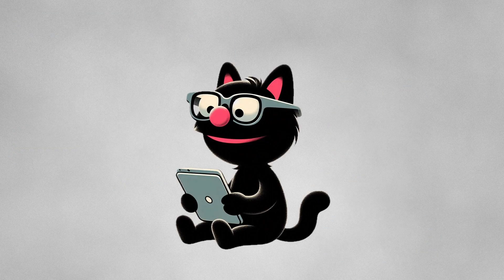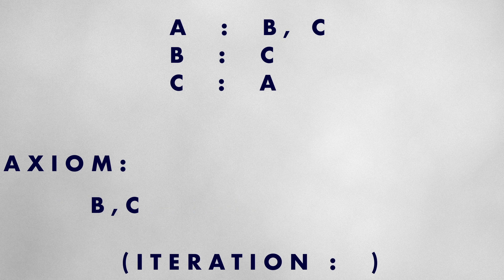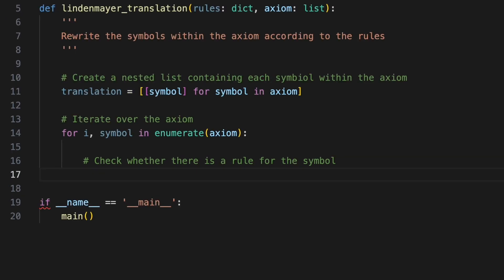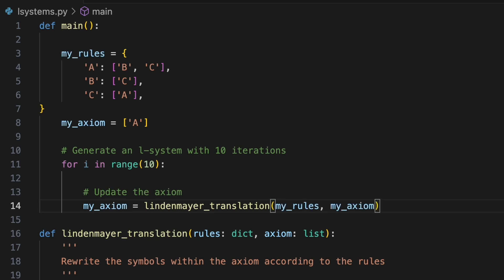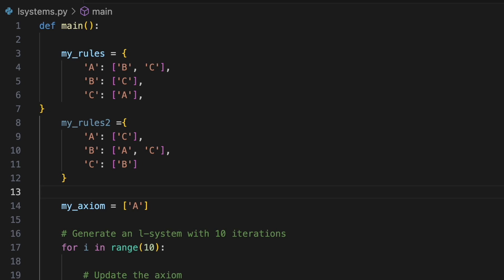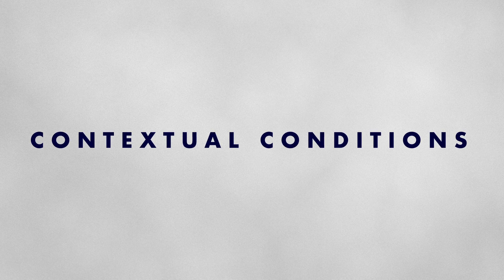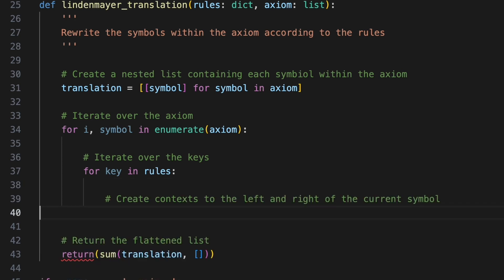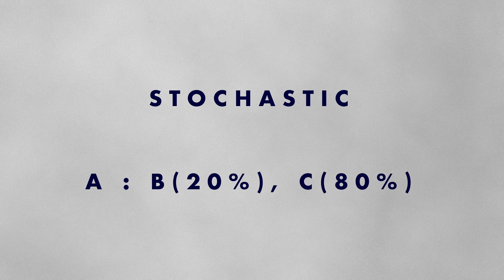How to create L-Systems with Python: A Creative Coding Tutorial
Discover Lindenmayer Systems (L-Systems) in this Python tutorial for creative coders, programmers, students and anyone interested in generative art or music.

In this video, you’ll learn:

What L-Sytems are and how they work
How to implement basic L-Systems in Python
Tips for enhancing and customising L-Systems

Look out for an upcoming video on using L-Systems with the Music21 library to generate music.